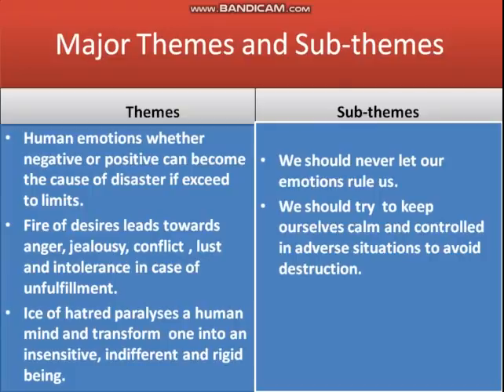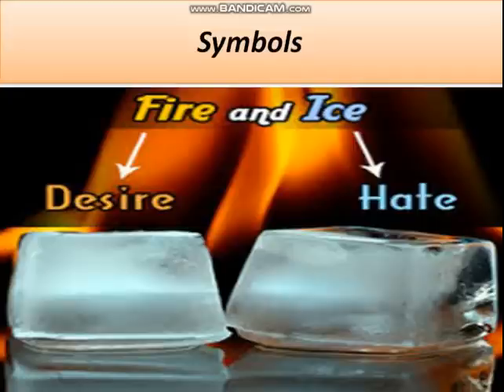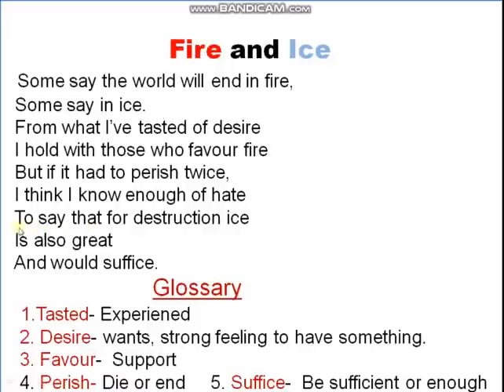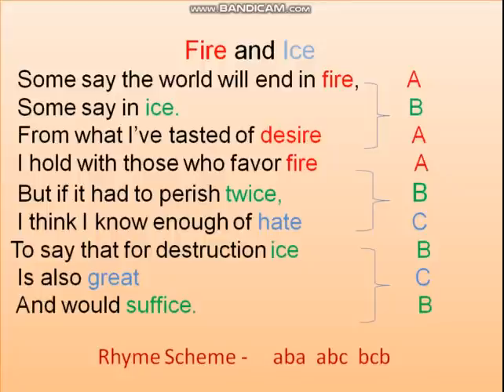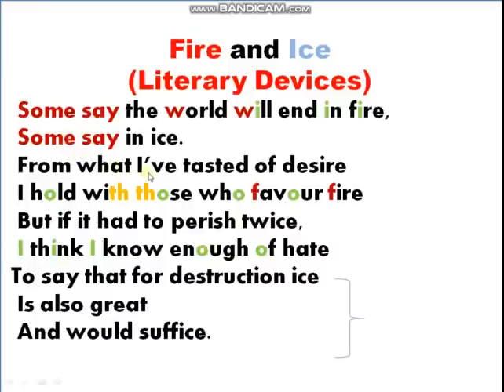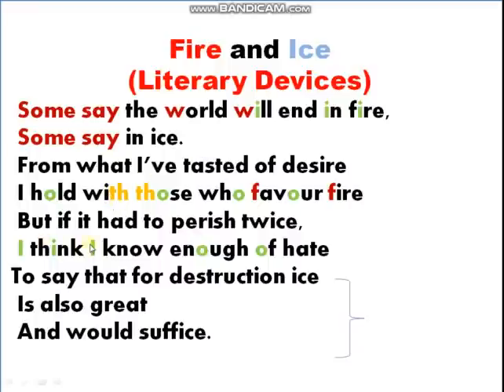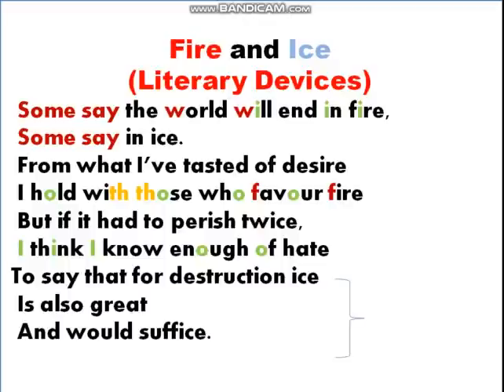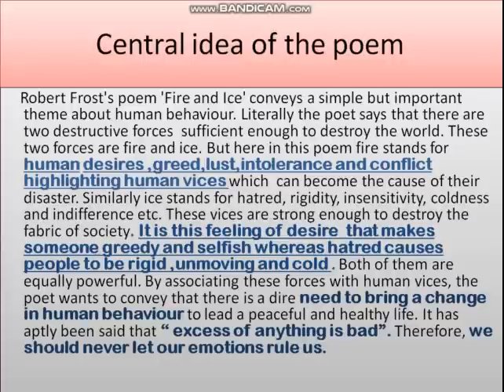Fire and Ice Poem for Class 10th English | With Complete Explanation + Central Idea and more | Full.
Hello Everyone,
                     We have created a video of the 2nd poem for 10th Class English in which full explanation, central idea, theme, literary devices, rhyme scheme and more have been provided to you for easy learning.

The video provides very easy and understandable language for you. We hope that you will learn the poem very well after watching this video.